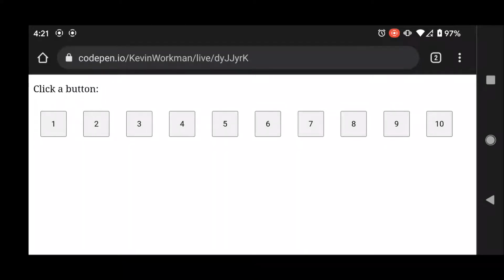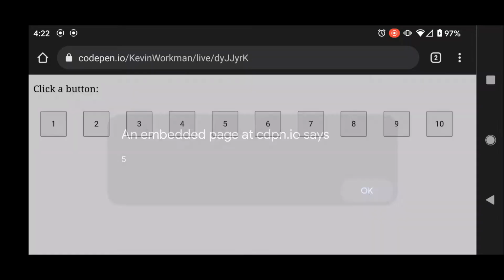Accessibility - Large Buttons